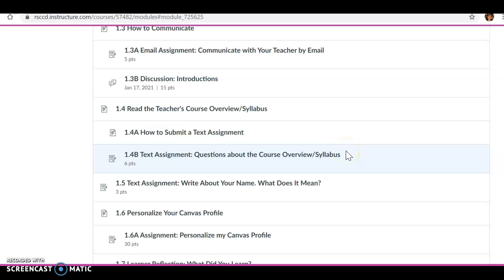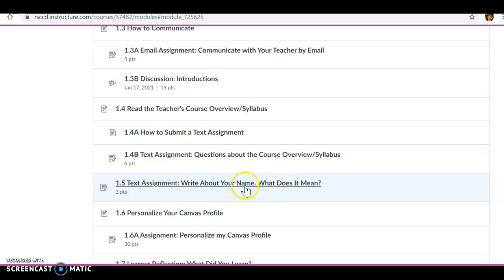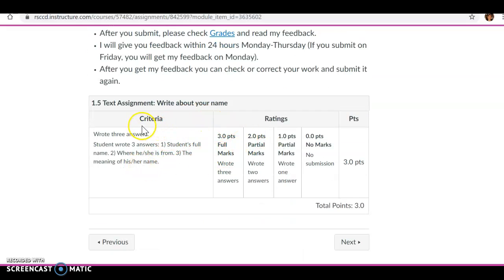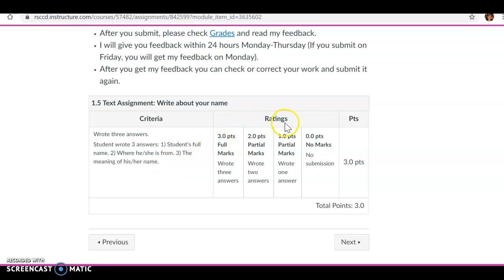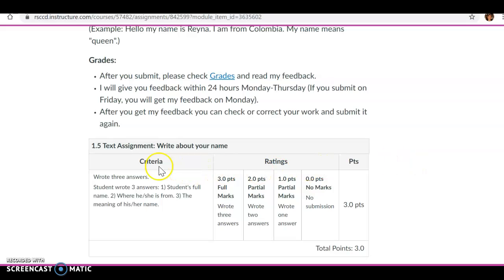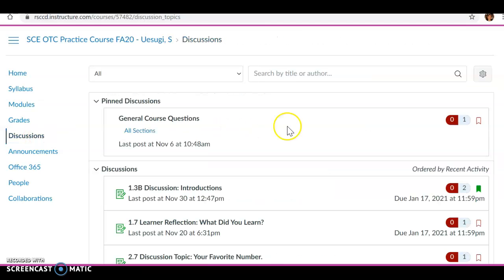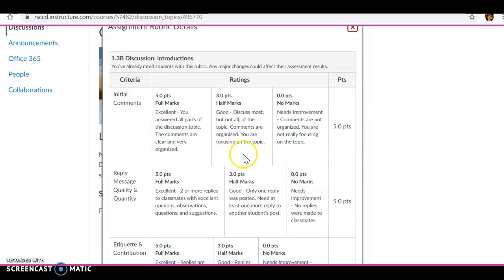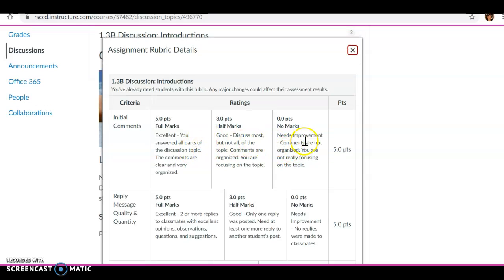How to Find and Read Your Rubric in Canvas